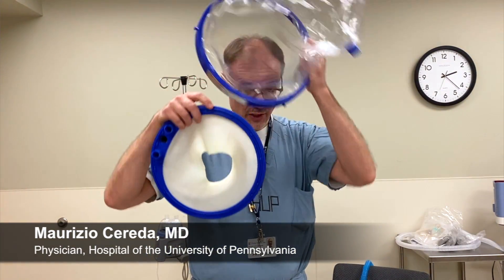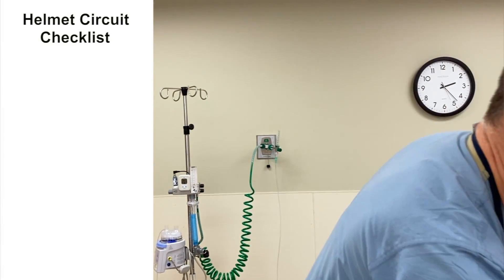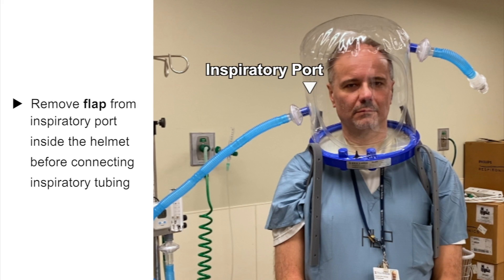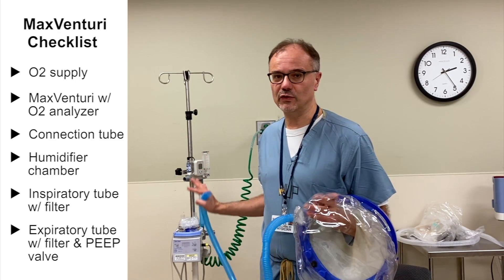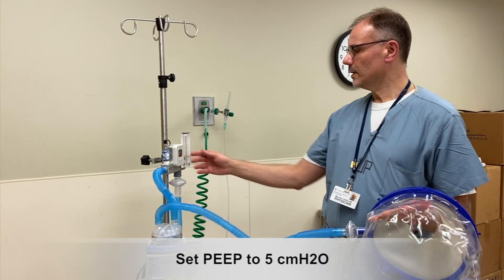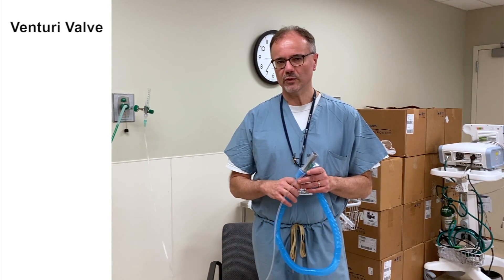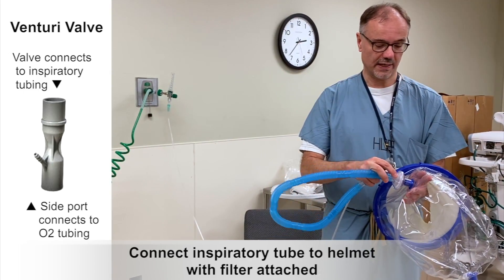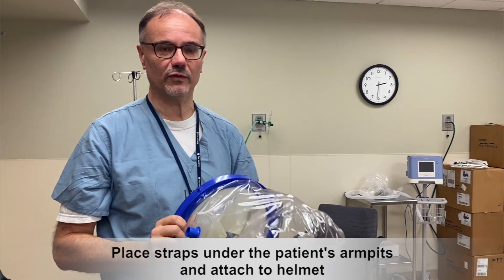Non-Invasive CPAP Helmet (Hood) for COVID-19 | Maurizio Cereda, MD. New Version in the link below!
IMPORTANT!
Please use a free AmbiFi smart procedure tool to access the updated version.

Video by  Maurizio Franco Cereda, MD, Associate Professor Of Anesthesiology And Critical Care At The Hospital Of The University Of Pennsylvania